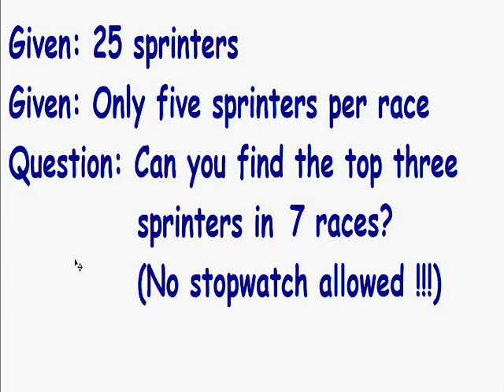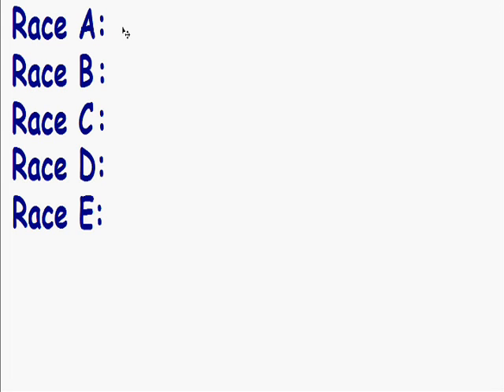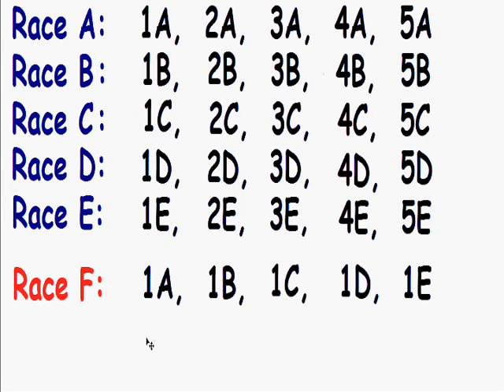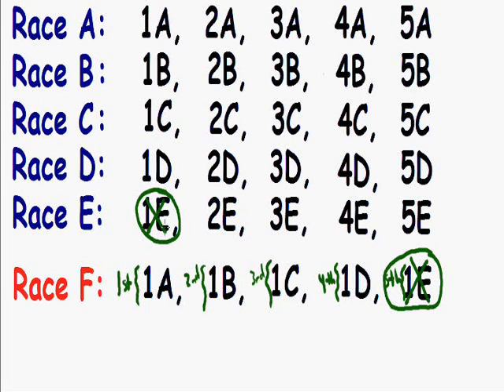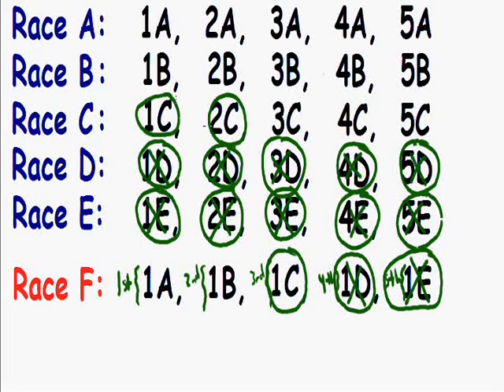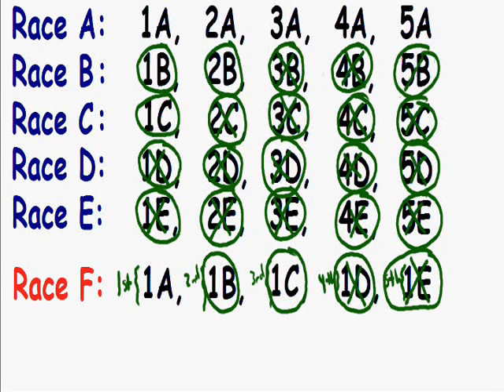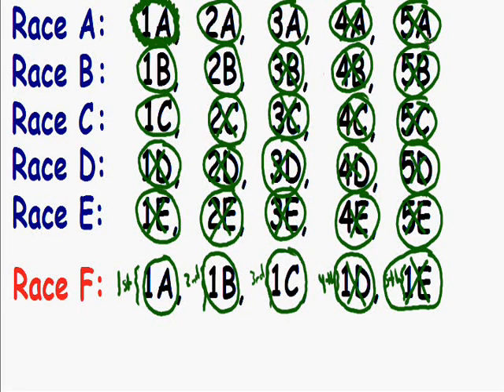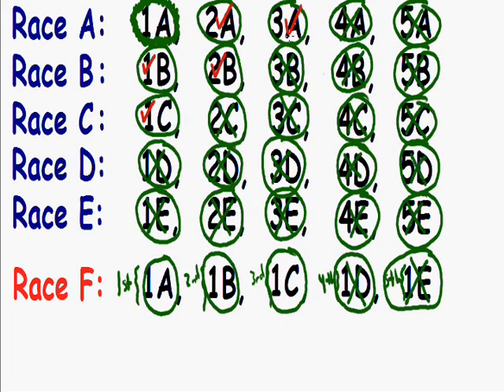Brain Teaser #8 - Fastest men in the world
A fun brain teaser. Try and find the fastest three men.